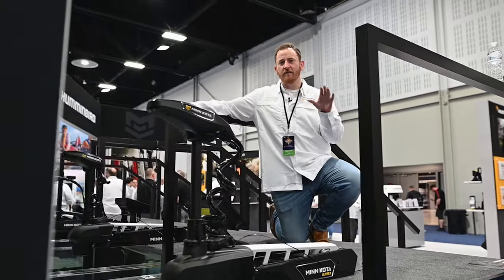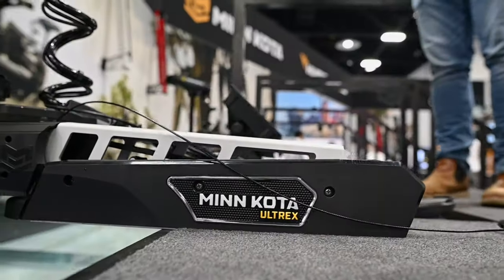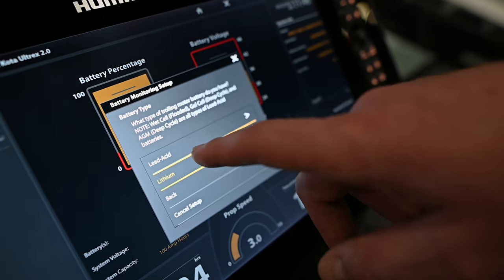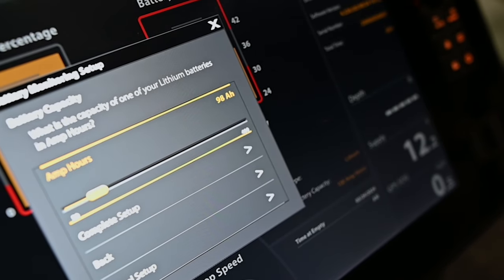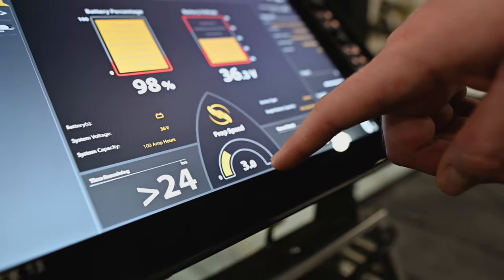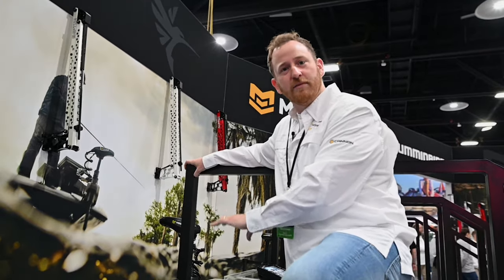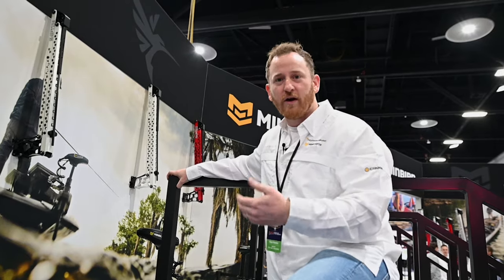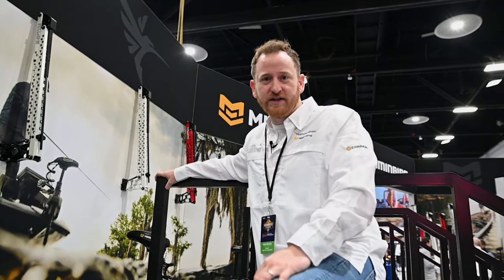Trolling Motor Battery Monitoring [Minn Kota QUEST™ Series]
Did you know that you can get real-time trolling motor battery monitoring on the Minn Kota QUEST trolling motors? Simply network it with a compatible  @HumminbirdTV  fish finder and keep an eye on your battery levels.

Never miss another Minn Kota video.

* More from Minn Kota *